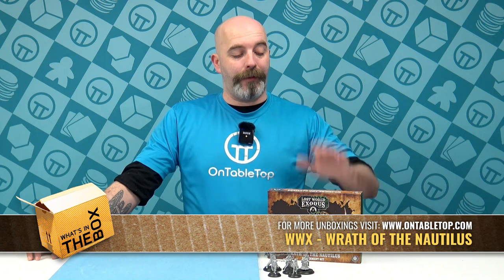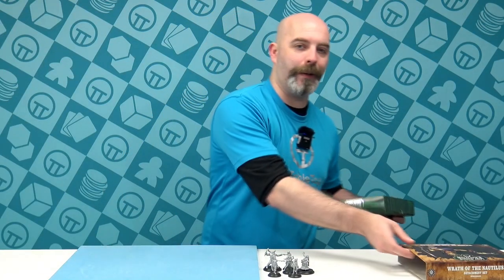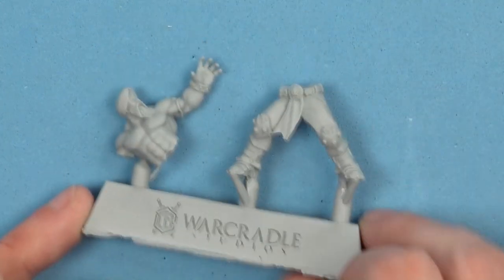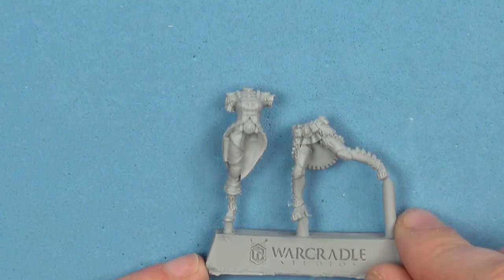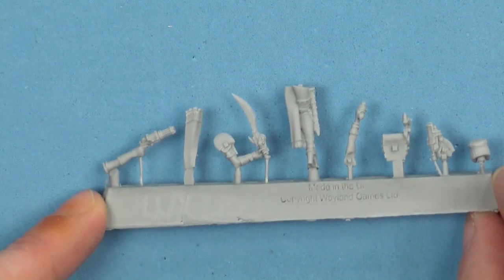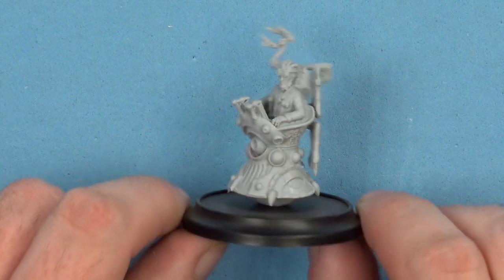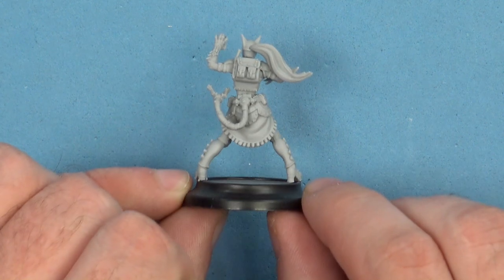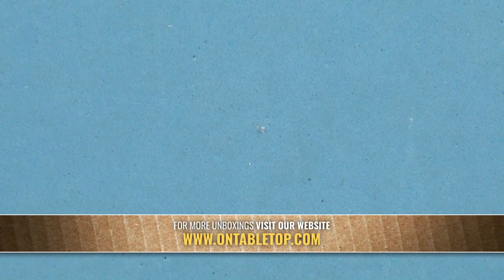Unboxing: Wrath Of The Nautilus | Wild West Exodus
Justin unboxes the Wrath Of The Nautilus Detachment Box from Wild West Exodus by Warcradle Studios to take a look at these excellent 35mm wargaming mercenaries.

There are loads of awesome characters in this set which are worth checking out and it means that you've always got something interesting to work on! Are you a fan of Rani Nimue or maybe Sarder Hardit Singh?

Will you be adding these characters to your collection?